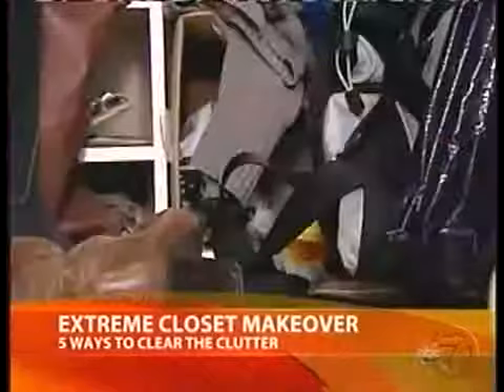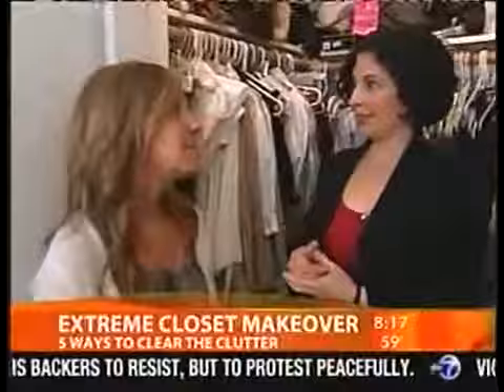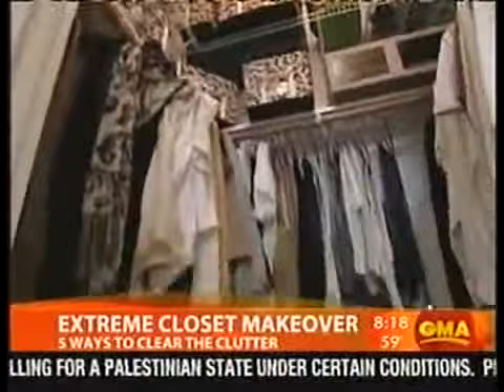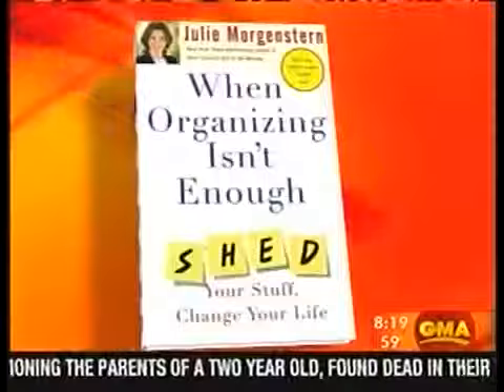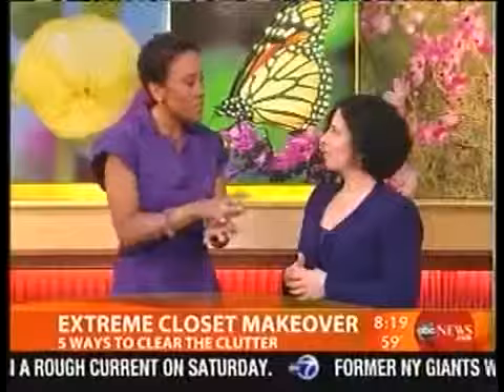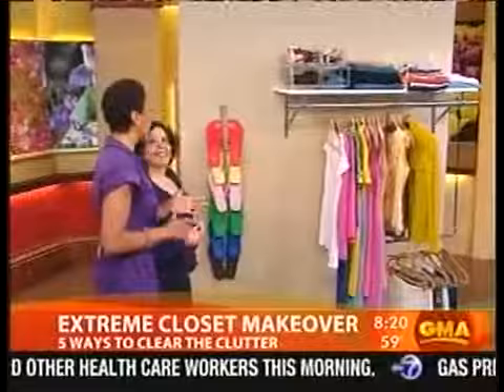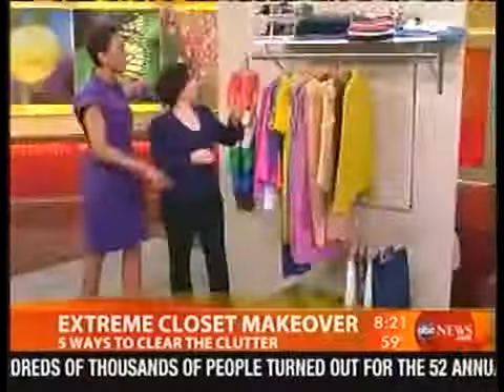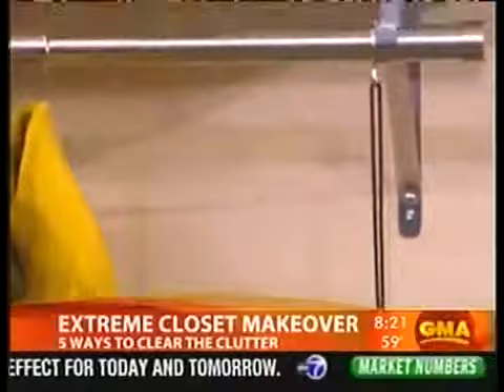Julie Morgenstern SHEDs on Good Morning America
Julie Morgenstern helps a mother in Brooklyn SHED her closet, and appears live in-studio with Robin Roberts to talk about the process and share her favorite closet organizing products.

for more information about who we are and our variety of services.